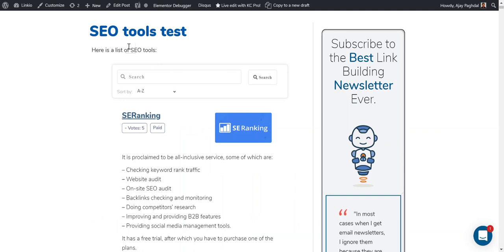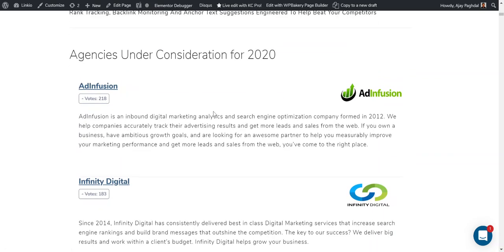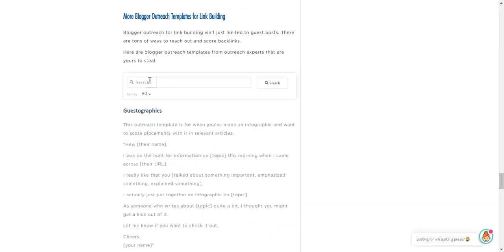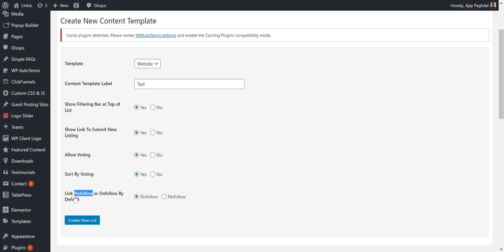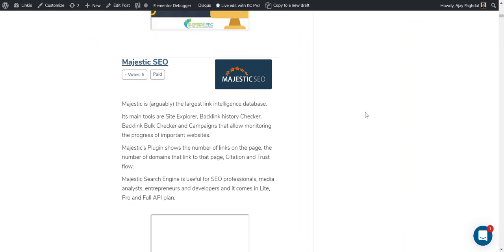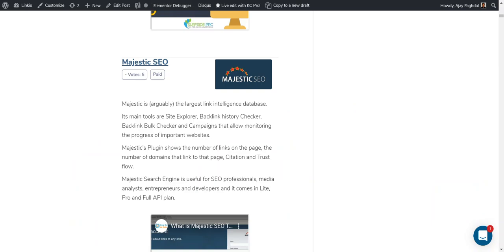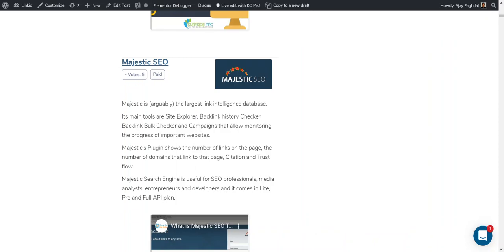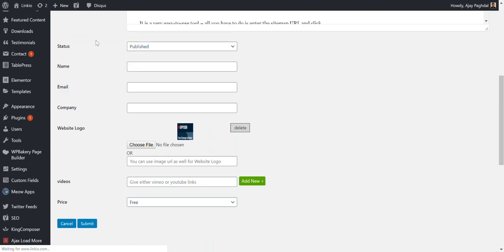WP Roundup Wizard Tutorial